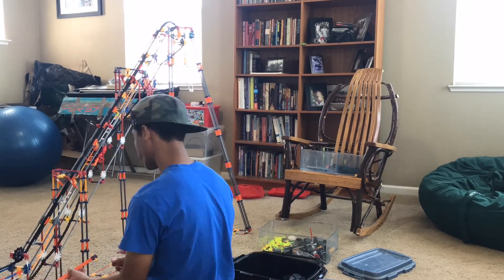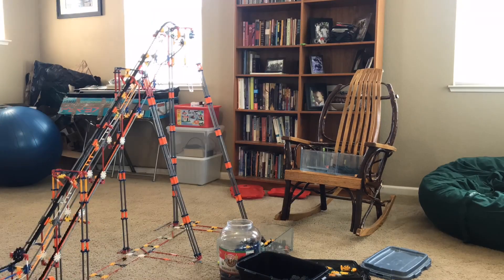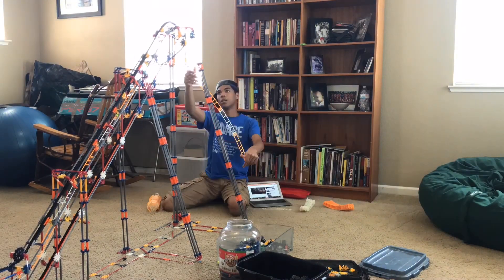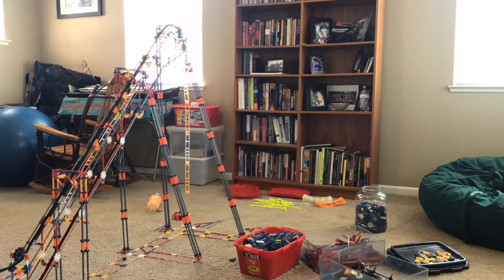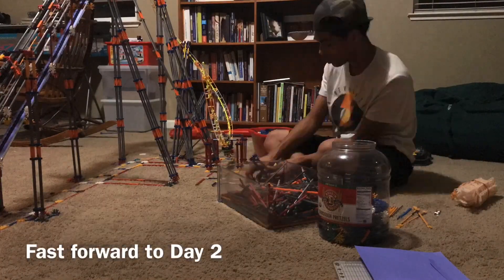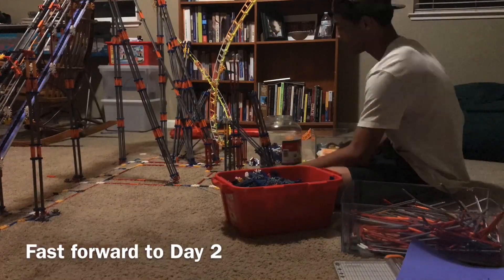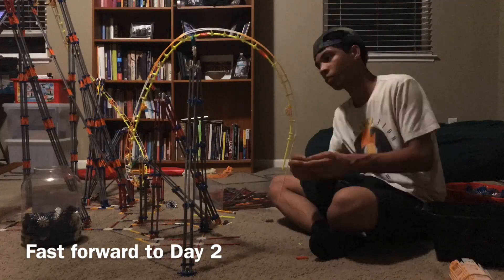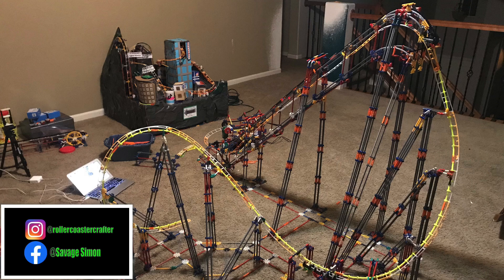K’NEX Banshee Construction Time Lapse #2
Today we have a short and sweet update for this coaster. I have finally got the lift hill running and I have installed the first inversion of 7 which are included on this coaster.